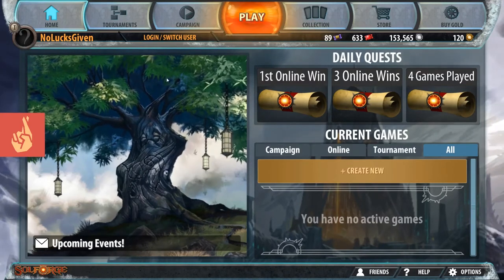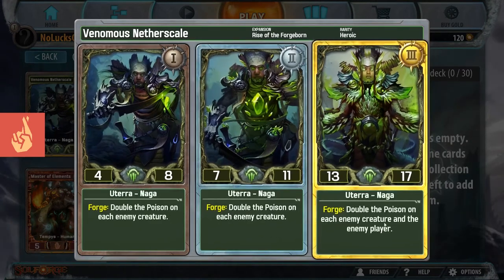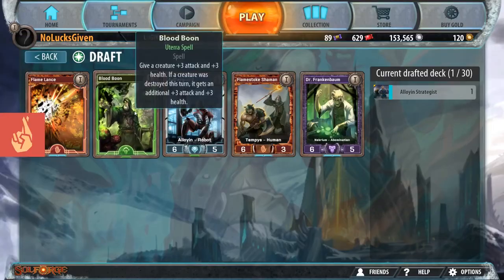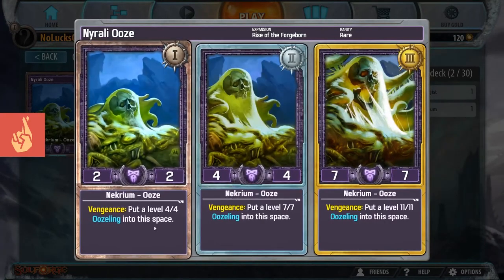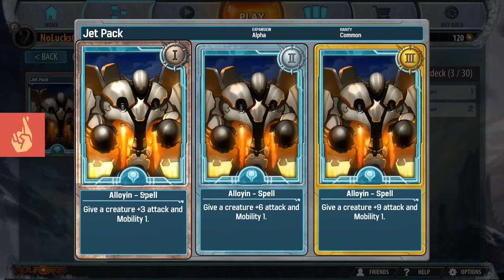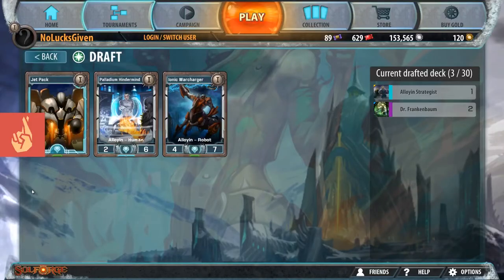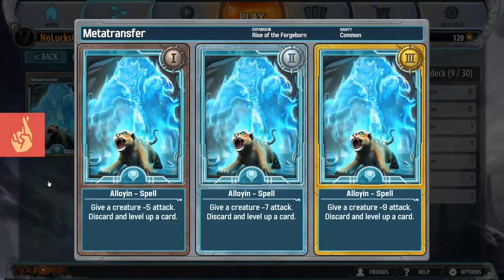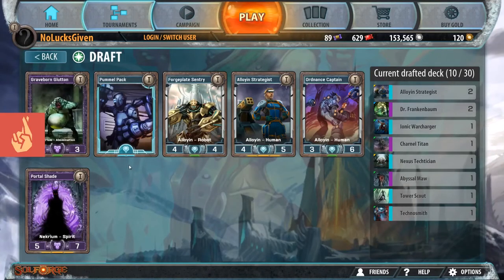Solforge In Depth Draft Tutorial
This is a VERY in-depth drafting tutorial for Solforge, covering a wide variety of topics. Most of my drafts are not this in depth but this is something I've been wanting to delve into for a while. There are a lot of minute decisions to make while Solforge drafting. I tried to cover as much as I could think of but it a complex game. Keep watching and learning!

Solforge is a digital card game on Steam, iOS, and Andriod, originally kickstarted and Developed by Gary Games, now Stoneblade Entertainment. The game is currently hosted by the good guys at Grinding Gear Games and kept going with community support. Join the community on Solforgeladder.com today!